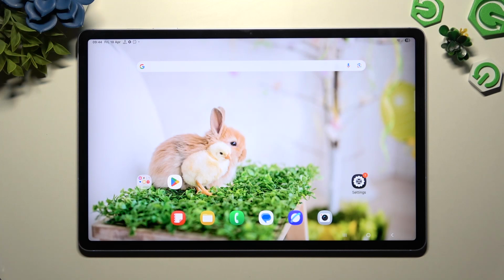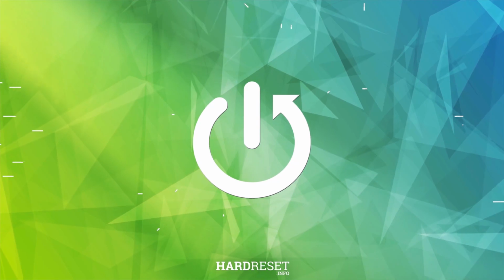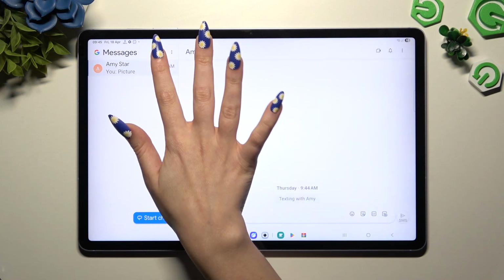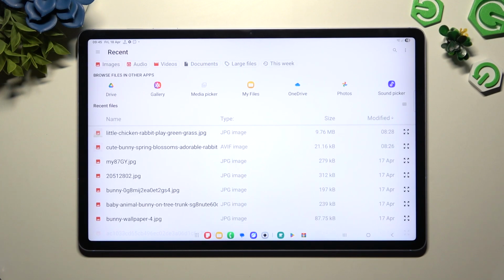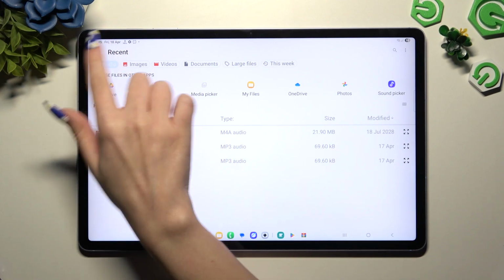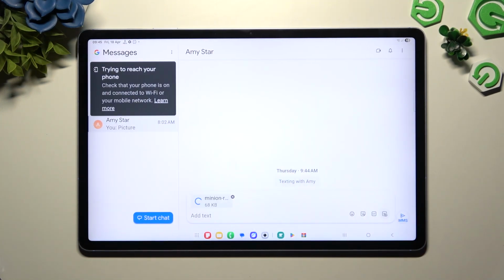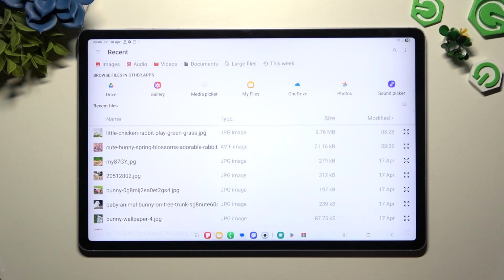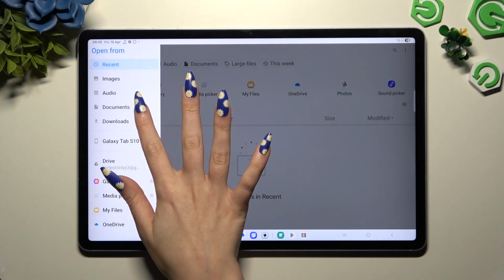SAMSUNG Galaxy Tab S10 FE+ 5G – Add Audio or Video Files to Text Message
Want to make your messages more fun and personal on your SAMSUNG Galaxy Tab S10 FE+ 5G? In this video, you’ll learn how to easily add audio files, music, or video clips to your text messages using the built-in Messages app. We’ll show you step-by-step how to attach audio or video files, select the right source, and send multimedia messages to your contacts. Whether you want to share a song, a voice note, or a video, this guide will help you get the most out of your Galaxy Tab S10 FE+ 5G messaging features. Perfect for anyone looking to send more than just text on their Samsung tablet.

How to add audio files to a text message on SAMSUNG Galaxy Tab S10 FE+ 5G?
How to send a video in a text message using SAMSUNG Galaxy Tab S10 FE+ 5G?
Where is the attachment option for music or video in SAMSUNG Galaxy Tab S10 FE+ 5G Messages app?

0:00 Introduction
0:10 Open Messages app and select chat
0:19 Tap attachment icon
0:26 Add audio file to message
0:46 Add video file to message
1:04 Browse and select files
1:15 Send your multimedia message